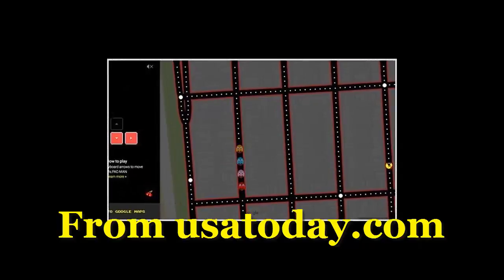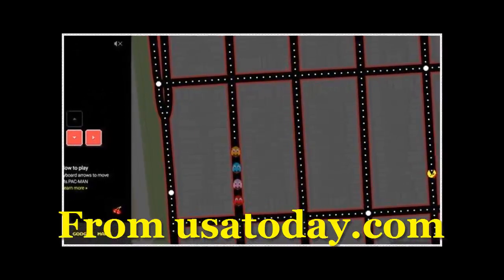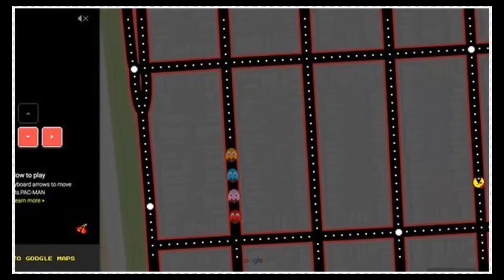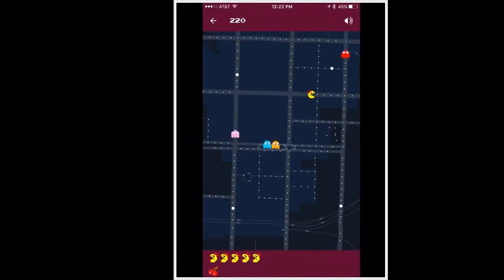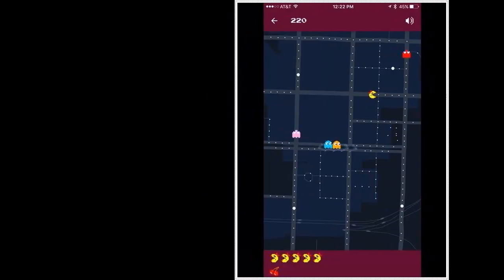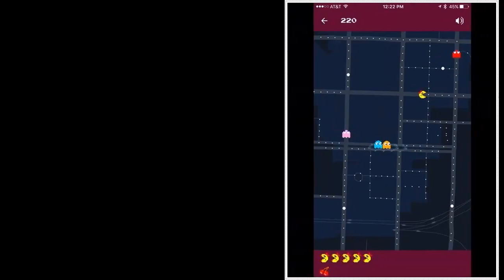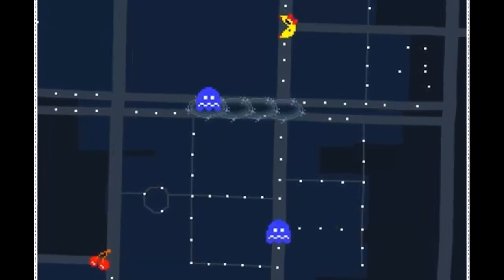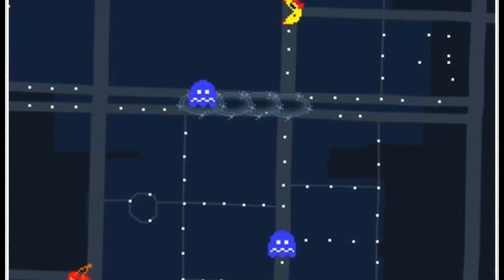You can play 'Ms. Pac Man' on Google Maps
There is a reason Google rules when it comes to celebrating April Fools' Day.

Case in point: go to Google Maps right now and you can play a game (or several) of Ms. Pac-Man, the classic arcade game and follow-up to the popular Pac-Man.

At the lower left of Maps on a browser, next to Earth, you'll see an image of Ms. Pac-Man that reads "Insert Coin." It will then evaluate the map and redesign it into a level from the game. If the location currently shown doesn't have enough streets to work, you can choose a random location or pick a specific city.